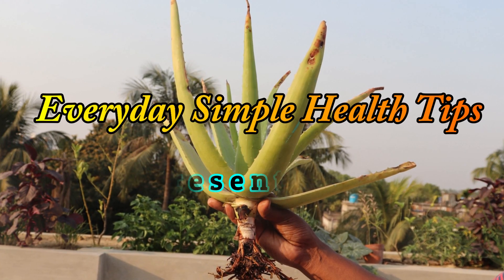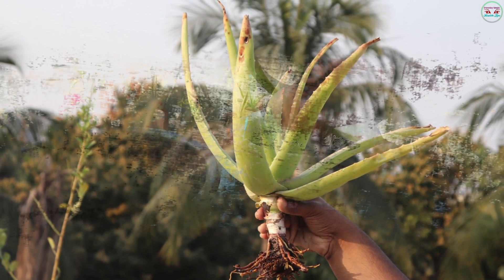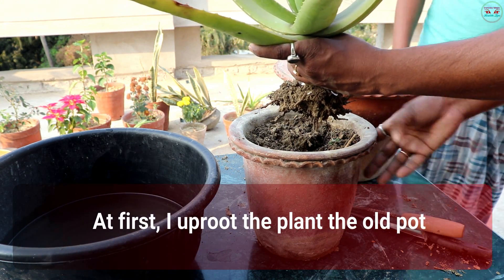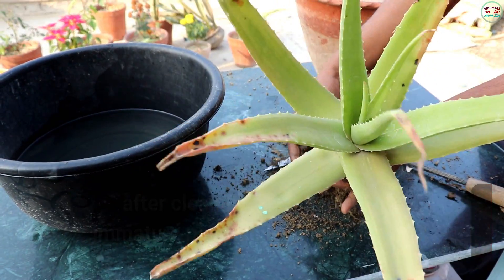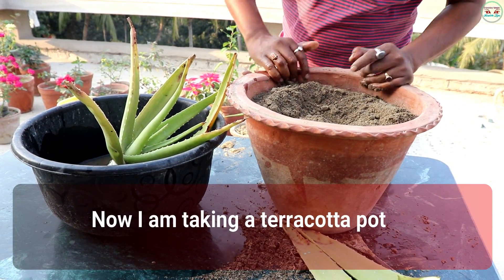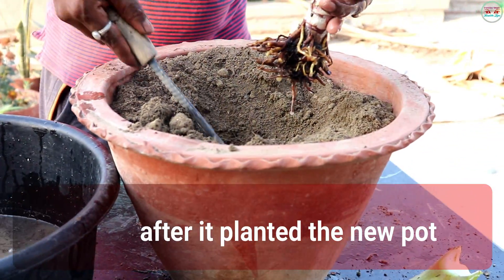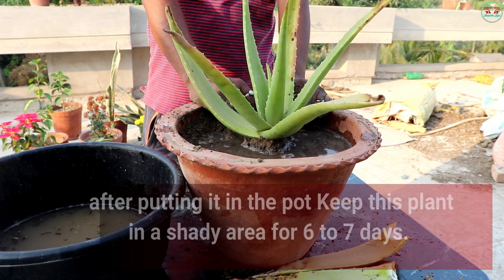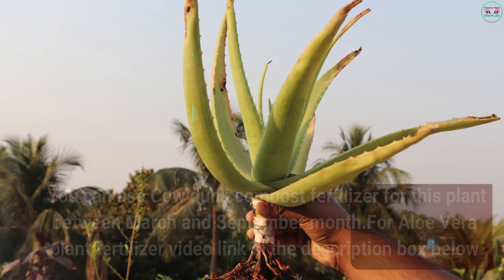How to Repot And Care Aloe Vera plant || Aloe Vera - Re-potting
Repotting Big Aloe Vera || How to repot my Aloe Vera plant || Aloe Vera - Re-potting

Today I am showing how to repot my Aloe Vera plant.

Aloe Vera is a low maintained And Easy to Care Most popular Succulent Houseplant in the world. This plant is also known as a medicinal plant.

At first, I uproot the plant the old pot .after cleaning and shorting its immature part like levees and root . Now, I am just clearing the roots. Now I am washing the roots with water. Now the plant put in clear water for five minutes Now I am taking a terracotta pot.

After we take gardening soil, and white sand mixed it properly.After putting it in the pot Keep this plant in a shady area for 6 to 7 days. After seven days you can keep this plant under the sunlight.after it planted the new pot and poured some water. Couse the plant doesn’t relax much water. So don’t over watering.

You can use Cow dunk compost fertilizer for this plant between March and September month.